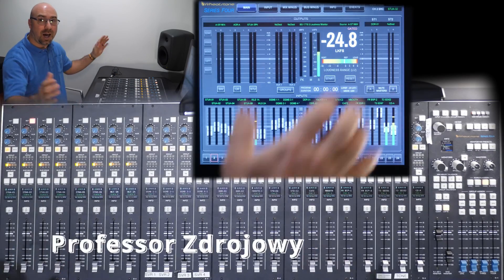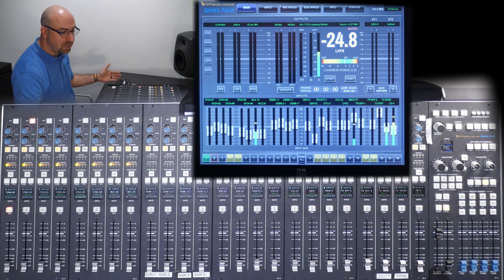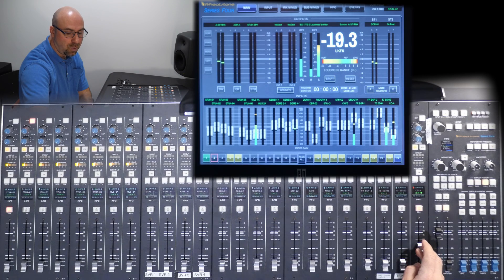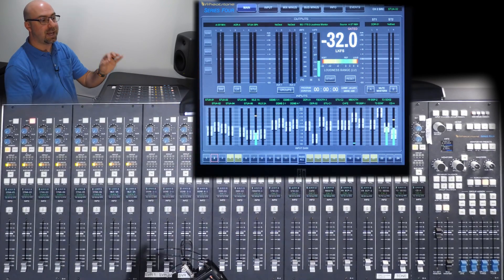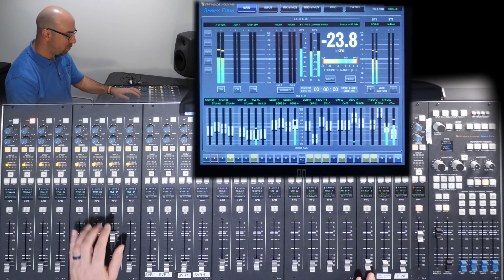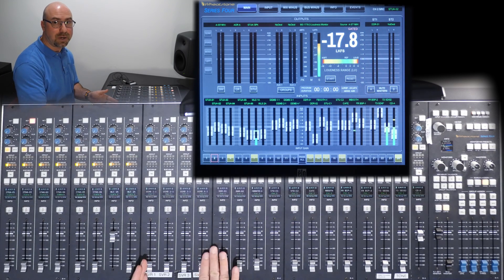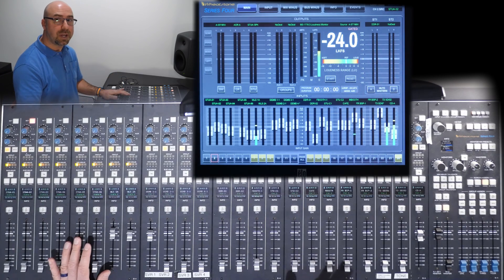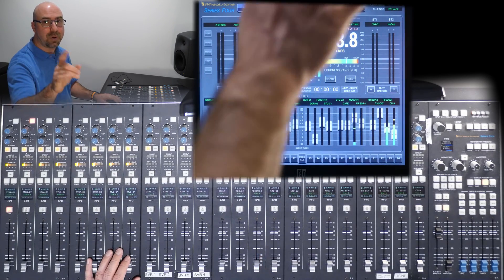Wheatstone Series Four Tutorial Part 1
Tutorial for the Wheatstone Series Four set up for the control rooms at Sacred Heart University.  This video covers the basics.  Check out part 2 to learn about using groups and how to assign inputs to a channel.